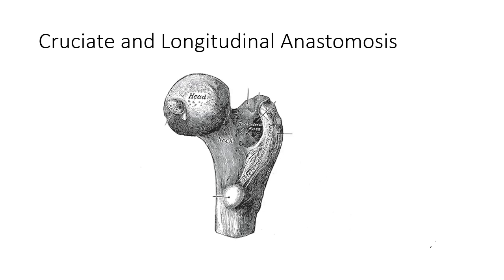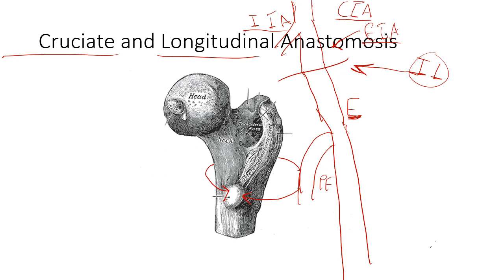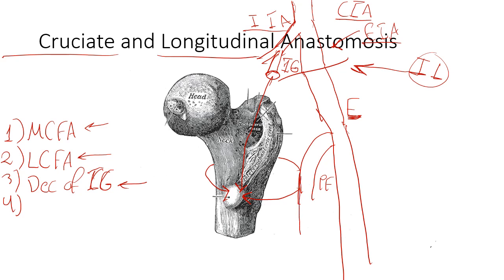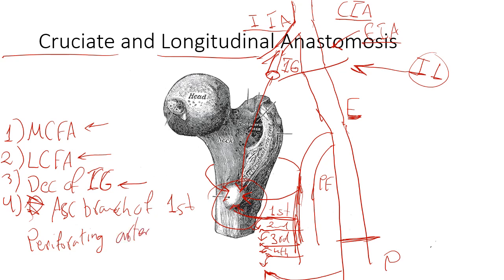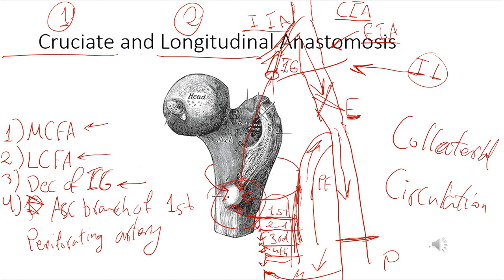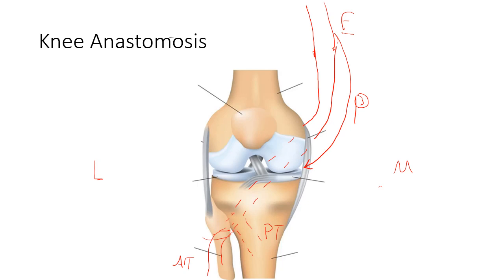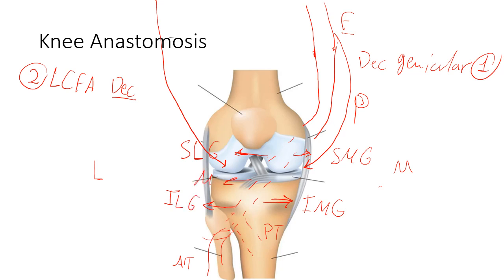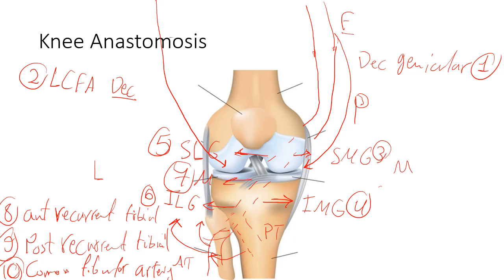Overview of Anastomosis I Yazan Almasry I MSK 112 PAL review session